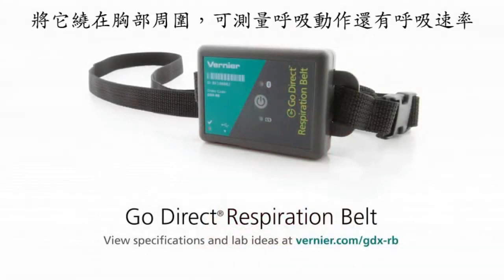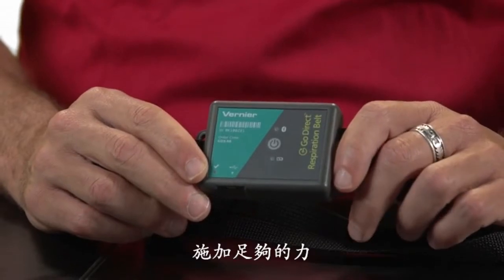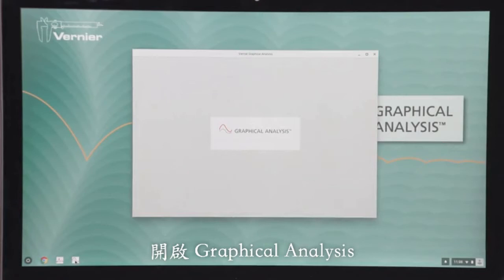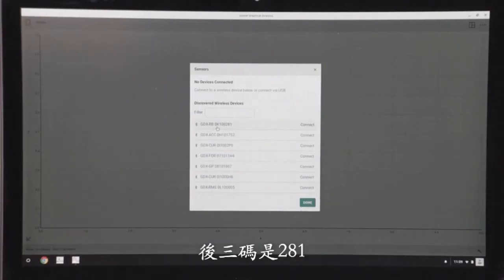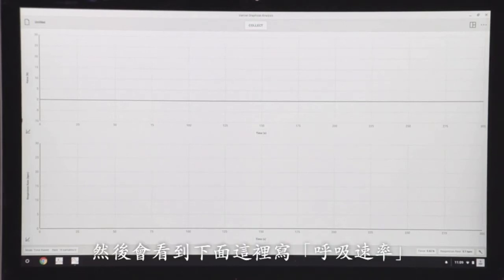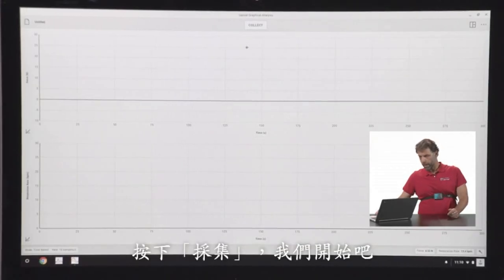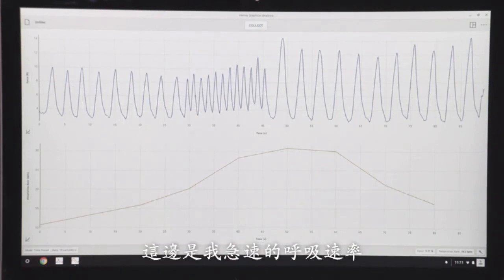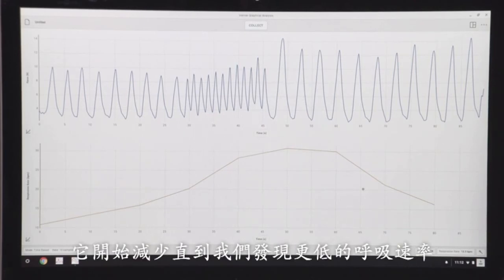Vernier Go Direct 呼吸監控胸帶教學示範影片 廣天國際有限公司翻譯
使用Go Direct 呼吸監控胸帶，只需它繞在胸部周圍，及可測量呼吸動作還有呼吸速率。

更多訊息盡在
Vernier Aisa FB